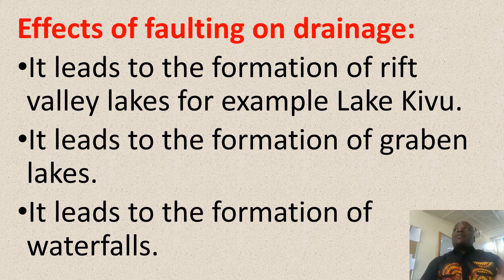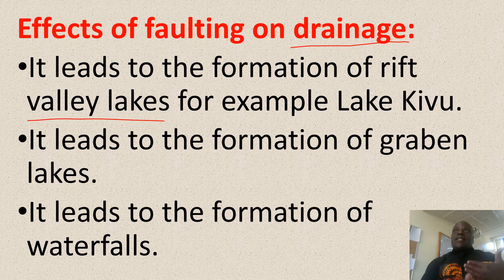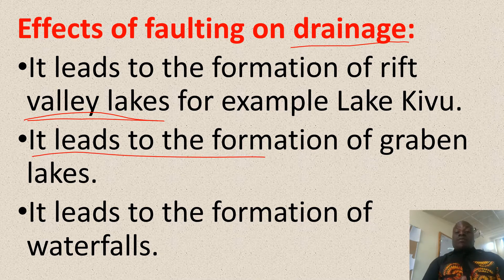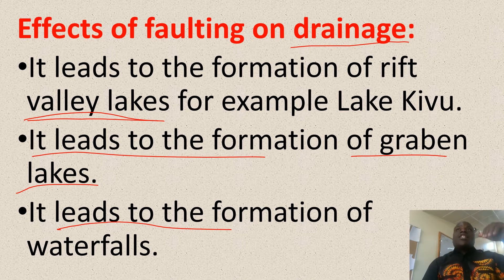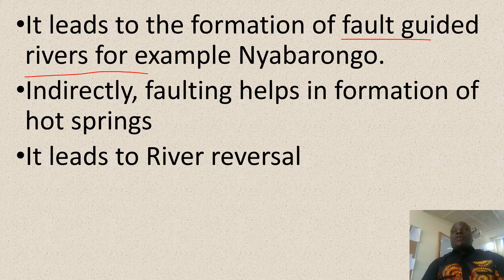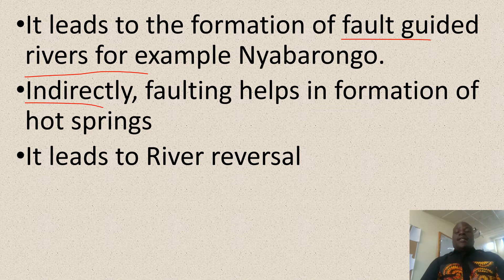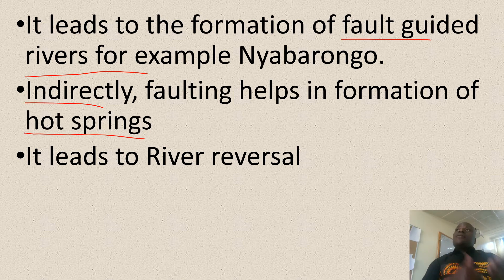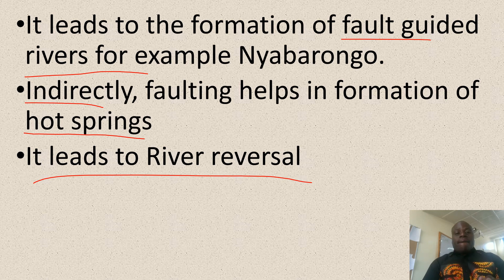EFFECTS OF FAULTING ON DRAINAGE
This video identifies effects of faulting Water supply or Drainage